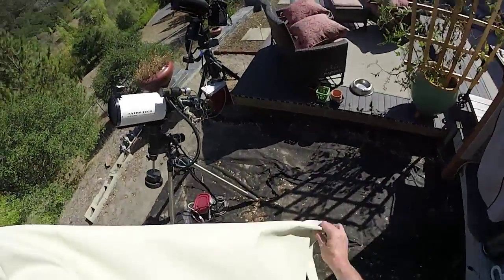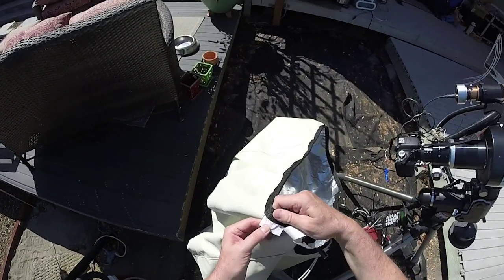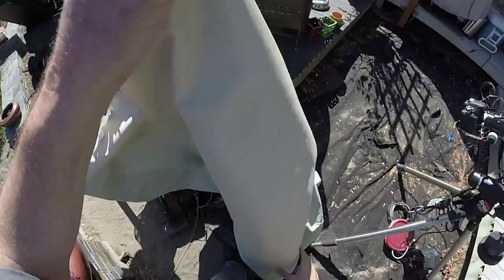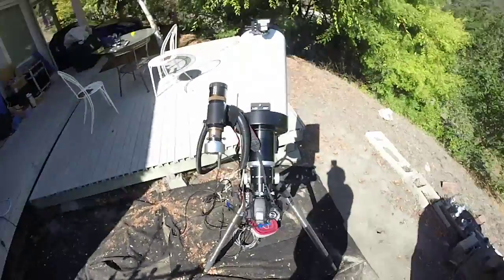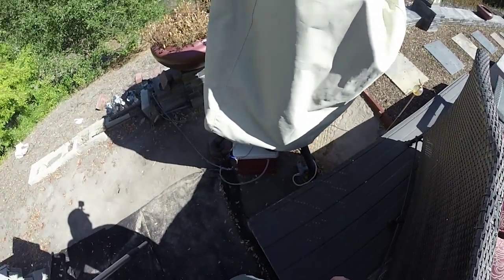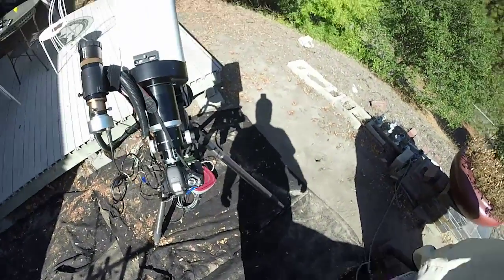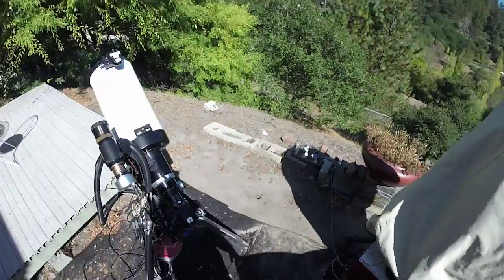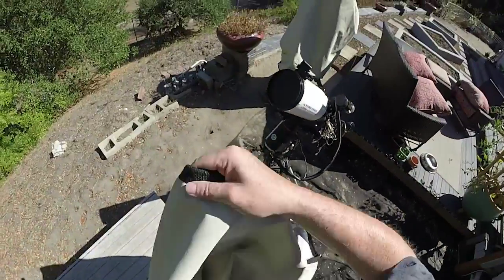Astrophotography mount and telescope setup part 5